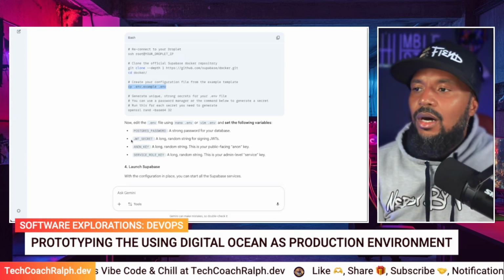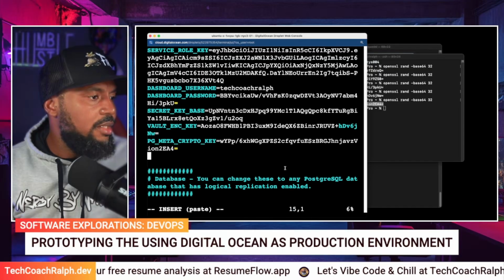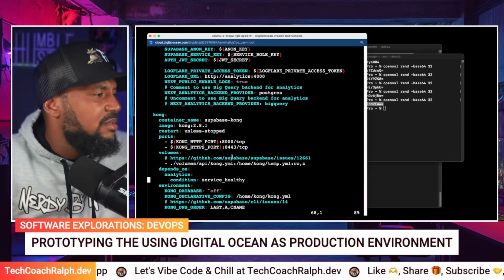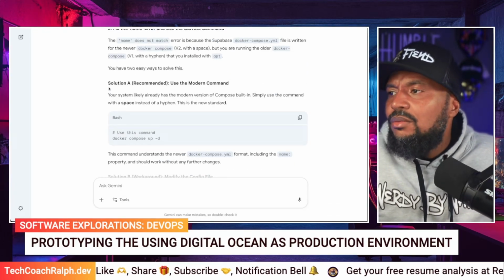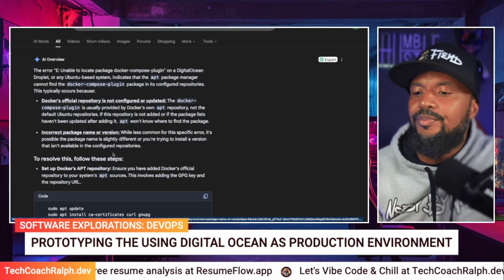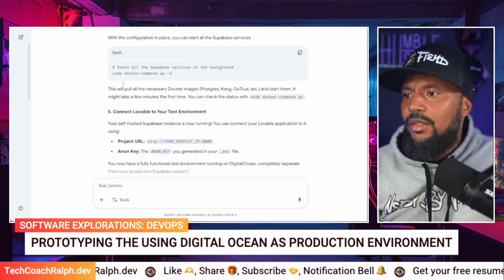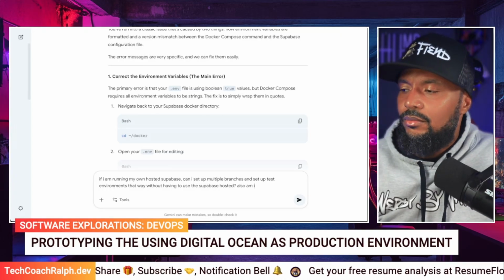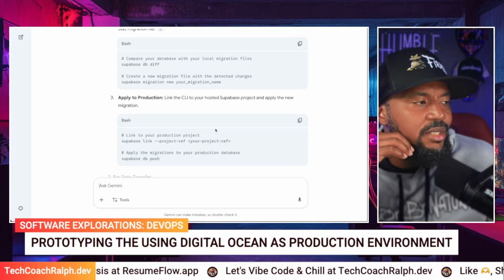Troubleshooting Supabase: Secrets to Run It Smoothly!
Welcome to this comprehensive guide on setting up and troubleshooting your own self-hosted Supabase instance using Docker. In this video, we dive deep into practical steps that every developer needs to know to successfully manage their Supabase environment. Whether you're new to self-hosting or looking to refine your skills, this video is packed with valuable insights.

1. Environment Setup: We start by generating unique secrets for your environment file (ENV), a crucial step for a secure installation. Learn how to create strong passwords and tokens that are essential for your configuration.

2. Docker Compose Issues: Encountering errors is part of the journey. I’ll guide you through the common pitfalls in Docker Compose, including version compatibility issues. Discover the troubleshooting steps that can save you time and frustration, such as updating your Docker package.

3. Running Supabase Locally: Once we resolve the Docker issues, I’ll show you how to successfully start your Supabase instance locally. Plus, we’ll touch on how to connect it to a Level application, enhancing your development workflow.

4. Self-Hosted vs. Managed Supabase: Understanding the difference between self-hosted and managed Supabase instances is key. I’ll explain the features you’ll miss out on when choosing self-hosting, like automated syncing and branching.

5. Database Management: Proper database management is critical. I’ll discuss backing up your database and using the Supabase CLI for schema migrations to keep everything in sync, ensuring your application runs smoothly.

6. Community Interaction: Your input matters! I encourage you to share your video ideas related to Sora 2 as we build this learning community together.

By the end of this video, you'll not only have a functioning Supabase instance but also the confidence to tackle challenges head-on. Let's embark on this journey of self-hosting together.

Timestamps
0:00 - Introduction to the session and overview of tasks
3:47 - Discussing the need to remove unnecessary elements
7:33 - Transitioning into the next topic or tool
11:16 - Executing the command to update package lists
15:07 - Installing the Docker Compose plugin
18:53 - Exploring how to effectively manage environments
22:38 - Explanation of isolating instances for better management
26:21 - Closing music and wrap-up of the session